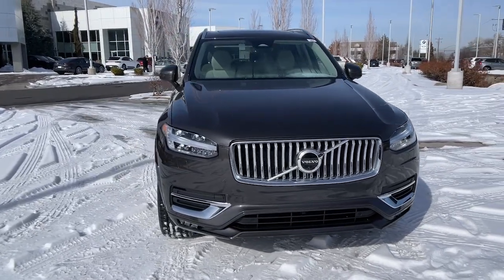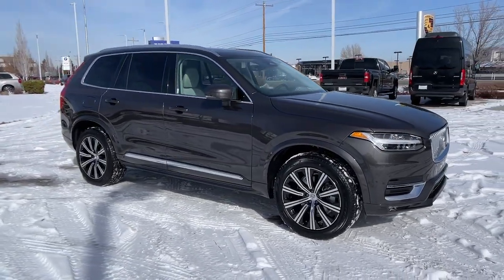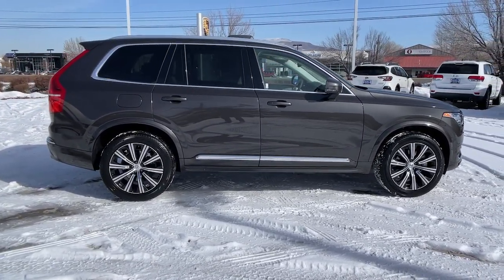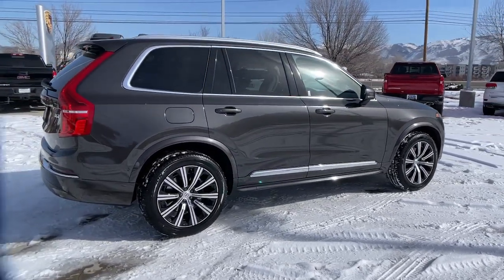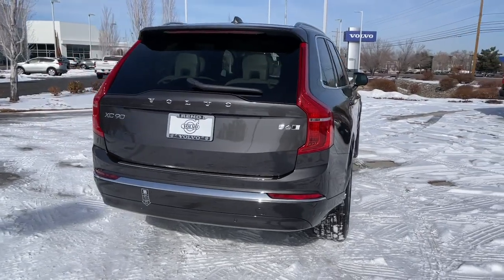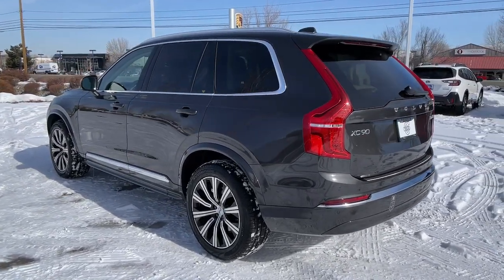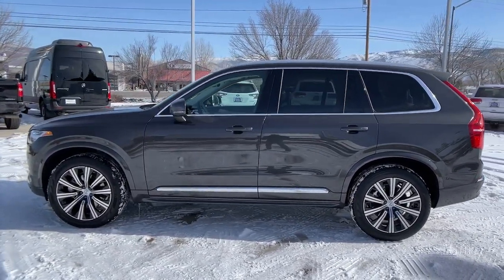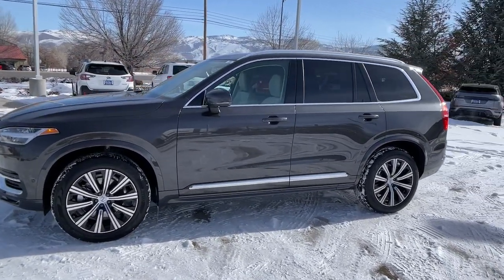2023 Volvo XC90 Reno, Carson City, Sparks 716003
Platinum Grey New 2023 Volvo XC90 Plus available in 11555 S. Virginia Street, Reno, Nevada at Bill Pearce Motors. Servicing the Reno, Carson City, Sparks, NV area.

Wheels: 20 10-Spoke Black Diamond Cut Alloy,Heated Front Bucket Seats,Leather Upholstery,Radio: High Performance Audio System,4-Wheel Disc Brakes,Air Conditioning,Electronic Stability Control,Front Bucket Seats,Leather Shift Knob,Navigation System,Spoiler,Tachometer,3rd row seats: bucket,ABS Brakes,Alloy wheels,Anti-whiplash front head restraints,Auto-dimming door mirrors,Automatic Climate Control,Brake Assist,Bumpers: body-color,LED Headlights with Cornering,Driver door bin,Driver vanity mirror,Dual front impact airbags,Dual front side impact airbags,Four wheel independent suspension,Front anti-roll bar,Front Dual Zone Automatic Climate Control,LED Fog Lights,Front reading lights,Fully Automatic Headlights,Garage door transmitter: HomeLink,Genuine wood dashboard insert,Genuine wood door panel insert,Headlight cleaning,Heated Mirrors and Washer Jets,Heated front seats,Heated rear seats,Heated Steering Wheel,Illuminated Entry,Integrated rear child seats,Knee airbag,Low Tire Pressure Warning,Memory seat,Occupant sensing airbag,Outside temperature display,Overhead airbag,Alarm System,Passenger door bin,Passenger vanity mirror,Power Door Mirrors,Power driver seat,Panoramic Moonroof,Power passenger seat,Power steering,Power windows,Radio data system,Rain Sensing Wipers,Rear air conditioning,Rear anti-roll bar,Rear dual zone A/C,Rear fog lights,Rear reading lights,Rear seat center armrest,Rear window defroster,Rear window wiper,Comfort Access Keyless Entry,Roof Rails,Security system,Speed control,Speed-sensing steering,Split folding rear seat,Steering wheel mounted audio controls,Telescoping steering wheel,Traction Control,Trip computer,Turn signal indicator mirrors,Variably intermittent wipers,Front beverage holders,Auto-dimming Rear-View mirror,10 Speakers,Front Center Armrest w/Storage,AM/FM radio: SiriusXM,Apple CarPlay,Premium audio system: Sensus Connect,Rear View Camera,Auto High-beam Headlights,Emergency communication system: Volvo Cars App w/4 Year Subscription,Turbo/Supercharged,All Wheel Drive,Power Steering,ABS,4-Wheel Disc Brakes,Brake Assist,Aluminum Wheels,Tires - Front Performance,Tires - Rear Performance,Temporary Spare Tire,Sun/Moonroof,Generic Sun/Moonroof,Panoramic Roof,Heated Mirrors,Power Mirror(s),Integrated Turn Signal Mirrors,Power Folding Mirrors,Rear Defrost,Privacy Glass,Intermittent Wipers,Variable Speed Intermittent Wipers,Rain Sensing Wipers,Rear Spoiler,Power Door Locks,Fog Lamps,Automatic Highbeams,Daytime Running Lights,Automatic Headlights,Headlights-Auto-Leveling,LED Headlights,AM/FM Stereo,Satellite Radio,MP3 Player,Bluetooth Connection,Telematics,Auxiliary Audio Input,WiFi Hotspot,Smart Device Integration,Requires Subscription,Steering Wheel Audio Controls,Power Driver Seat,Power Passenger Seat,Bucket Seats,Heated Front Seat(s),Driver Adjustable Lumbar,Passenger Adjustable Lumbar,Seat Memory,Pass-Through Rear Seat,Heated Rear Seat(s),Rear Bench Seat,Adjustable Steering Wheel,Trip Computer,Power Windows,3rd Row Seat,Leather Steering Wheel,Heated Steering Wheel,Keyless Entry,Power Door Locks,Keyless Start,Keyless Entry,Power Door Locks,Universal Garage Door Opener,Cruise Control,Adaptive Cruise Control,Climate Control,Multi-Zone A/C,A/C,A/C,Rear A/C,Woodgrain Interior Trim,Leather Seats,Auto-Dimming Rearview Mirror,Driver Vanity Mirror,Passenger Vanity Mirror,Driver Illuminated Vanity Mirror,Passenger Illuminated Visor Mirror,Floor Mats,Mirror Memory,Keyless Start,Remote Engine Start,Requires Subscription,Navigation System,Power Windows,Power Door Locks,Trip Computer,Pass-Through Rear Seat,Security System,Immobilizer,Cruise Control Steering Assist,Traction Control,Stability Control,Traction Control,Front Side Air Bag,Rear Parking Aid,Blind Spot Monitor,Lane Departure Warning,Lane Keeping Assist,Lane Departure Warning,Front Collision Mitigation,Driver Monitoring,Rear Collision Mitigation,Aerial View Display System,Tire Pressure Monitor,Driver Air Bag,Passenger Air Bag,Front Head Air Bag,Rear Head Air Bag,Passenger Air Bag Sensor,Knee Air Bag,Driver Restriction Features,Child Safety Locks,Back-Up Camera